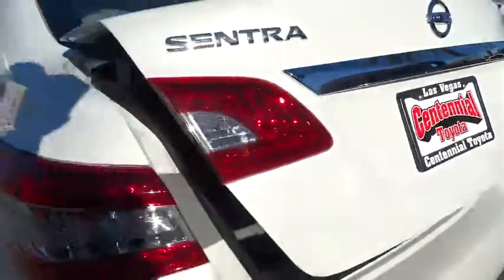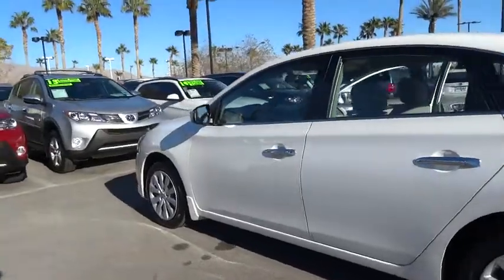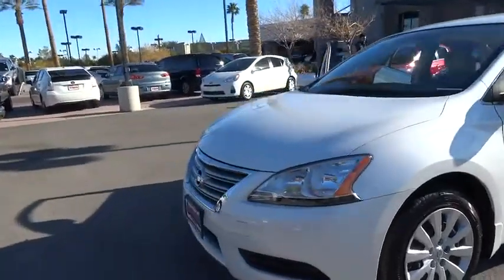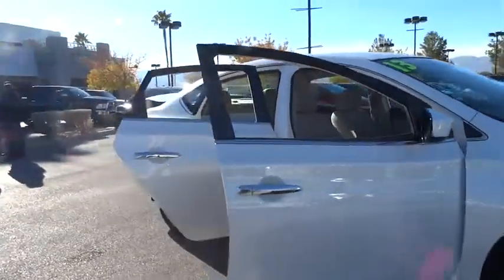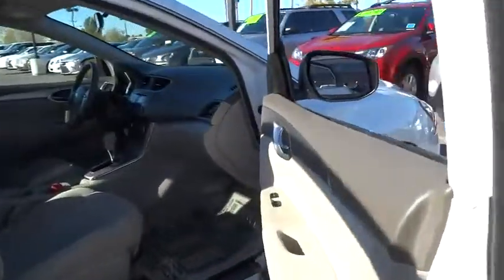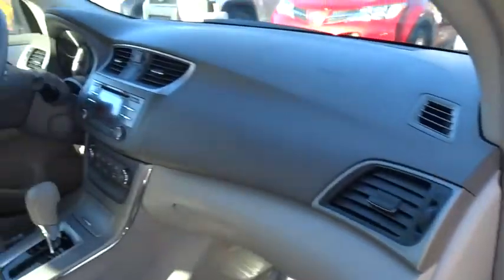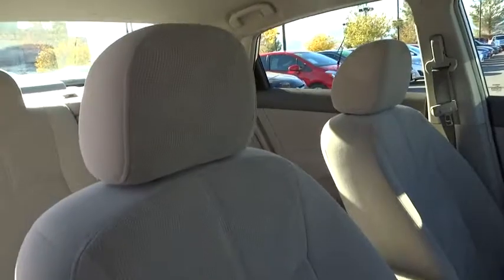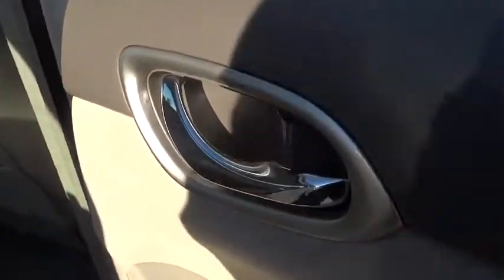2013 Nissan Sentra Las Vegas, Henderson, North Las Vegas, San Bernardino County, NV 00452342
2013 Nissan Sentra

Centennial Toyota
6551 Centennial Center Blvd